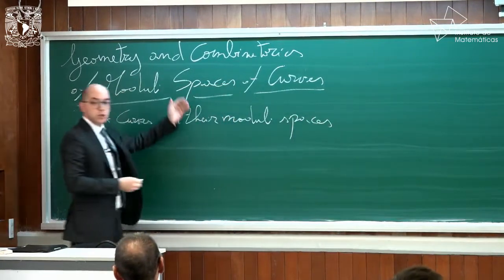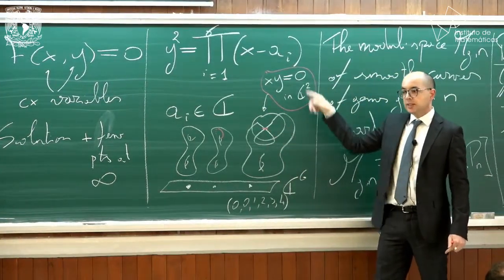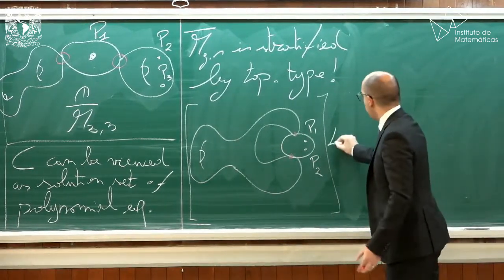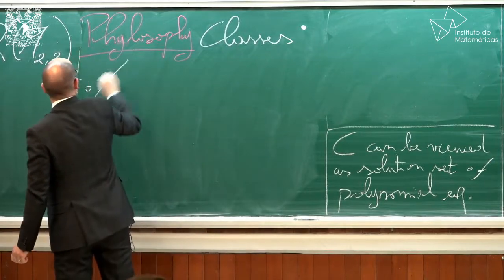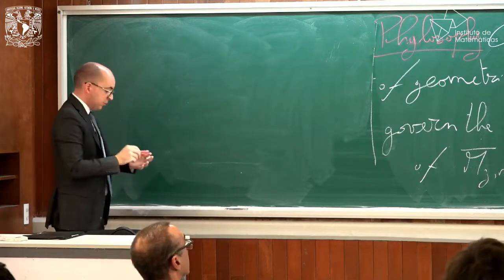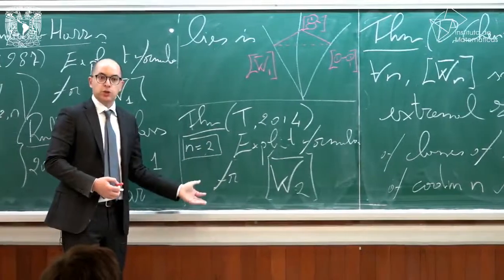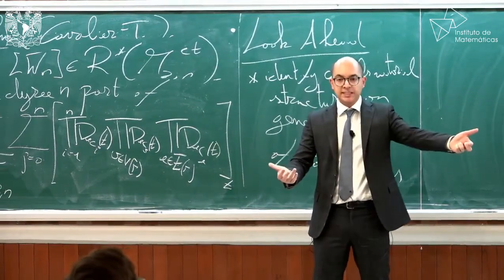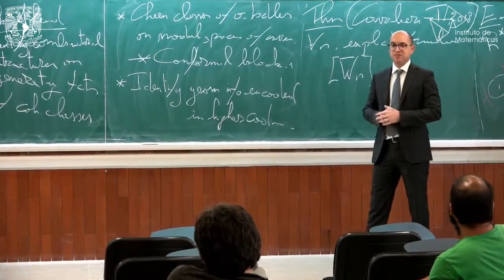Geometric loci in moduli spaces of curves. Nicola Tarasca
Nicola Tarasca

Salón de seminarios "Graciela Salicurp"

12:30 horas

Viernes 28 de septiembre
12:30